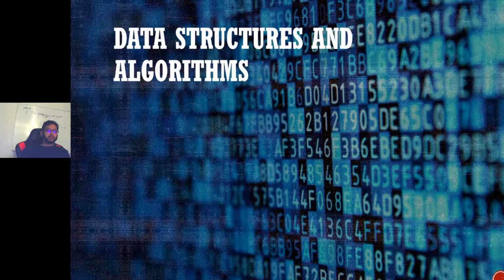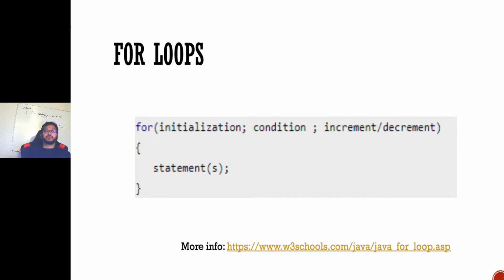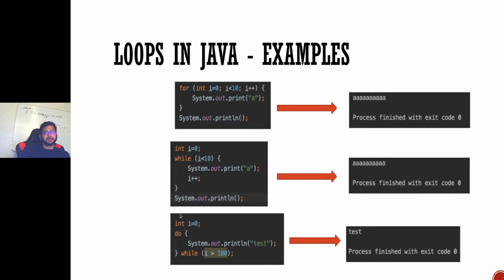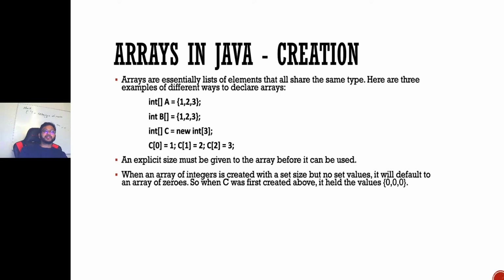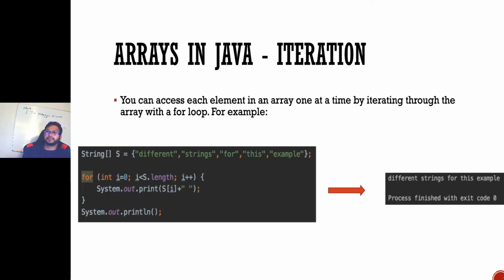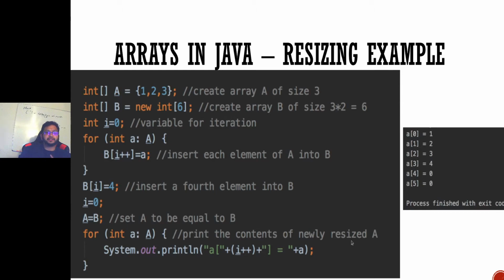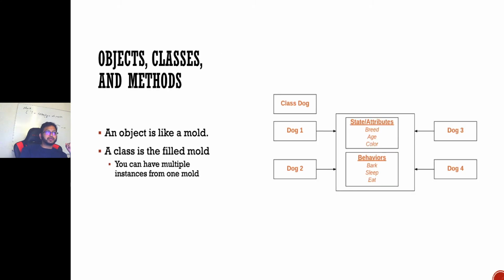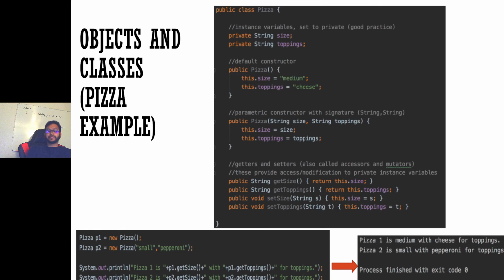Ep 4: Review of basics, arrays and introduction to classes